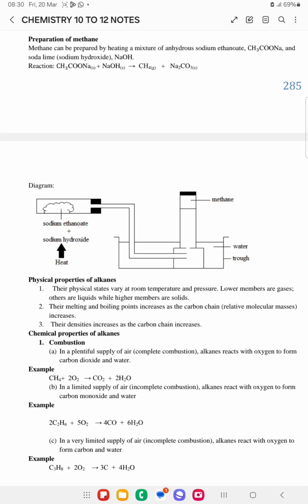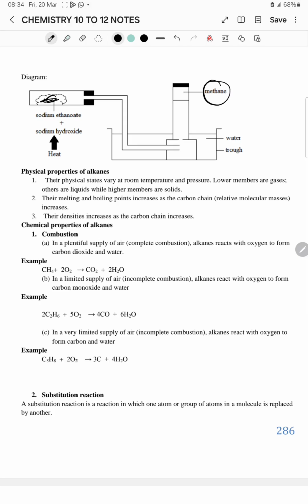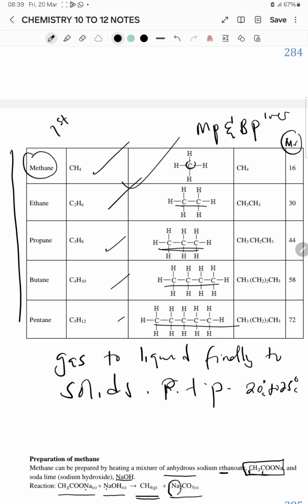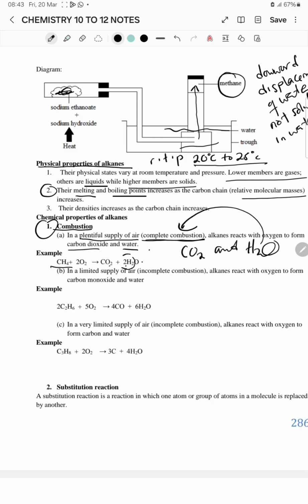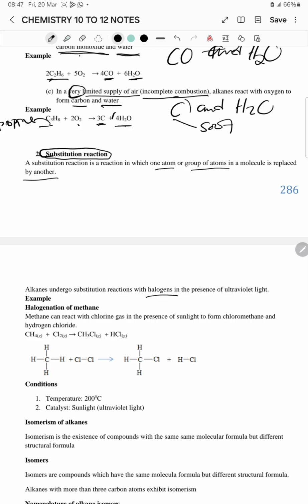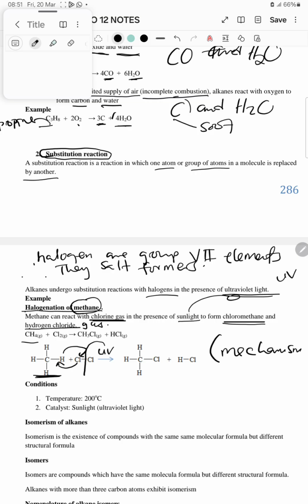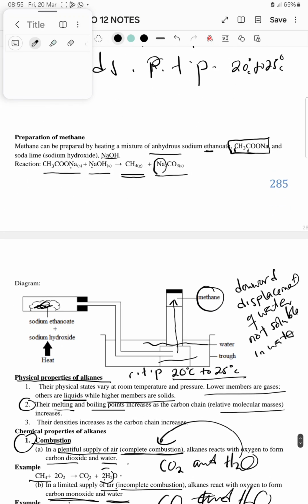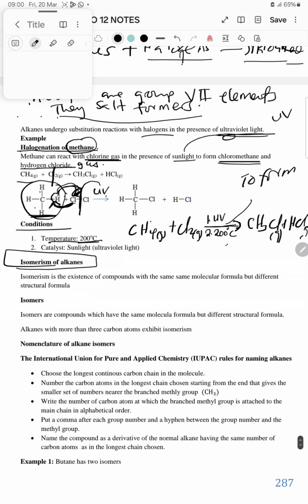ORGANIC CHEMISTRY LESSON 4